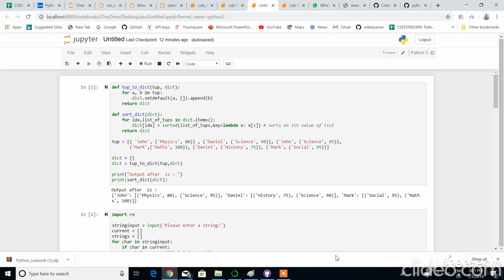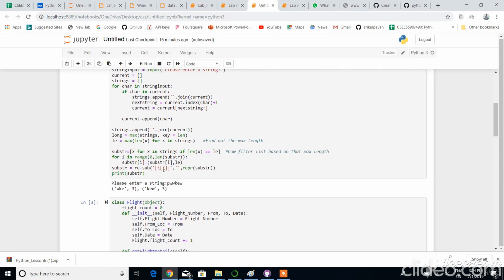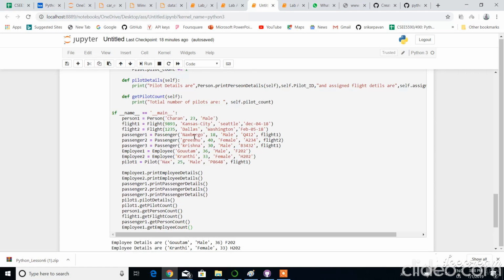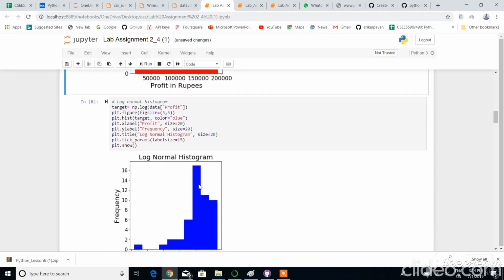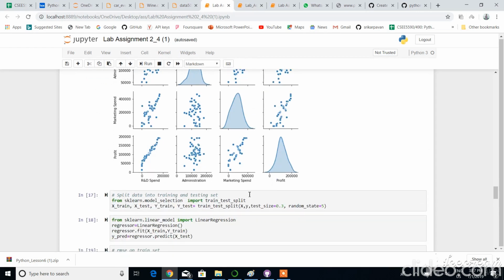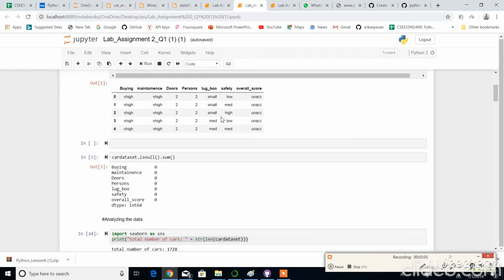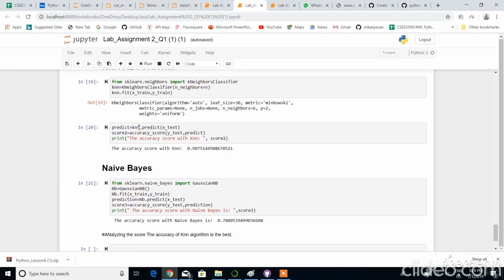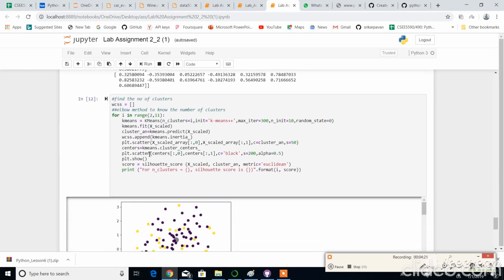phython ass 1